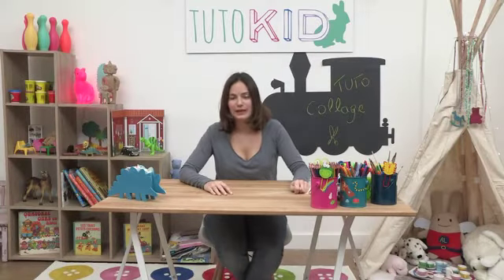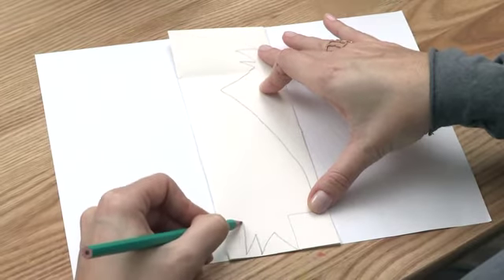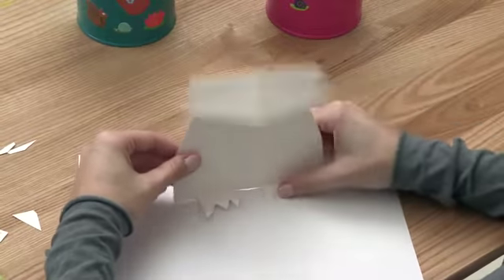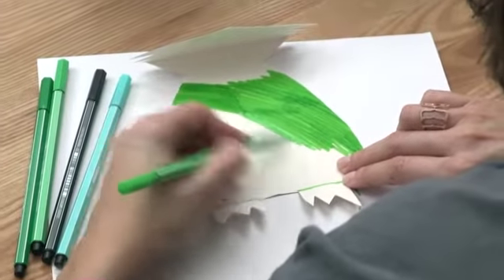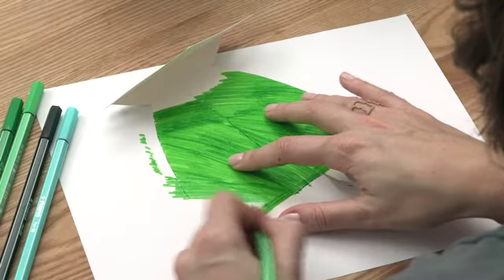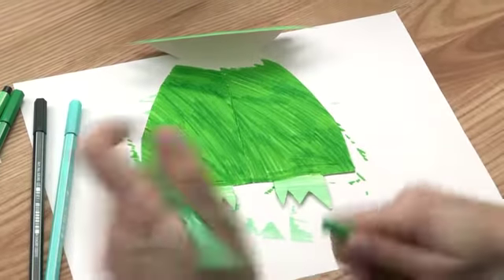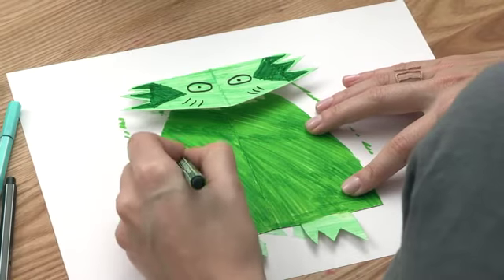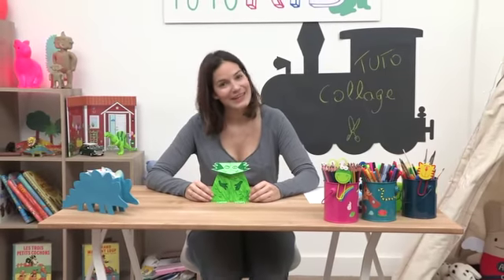The monster - tutokid - kid's collage tutorial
Tutokid:
You can share your kids drawings on our Facebook page: Tutokid